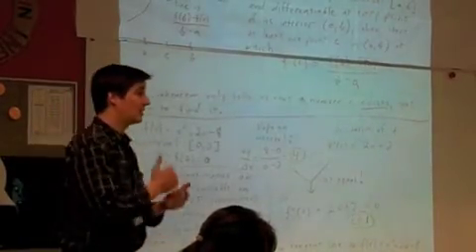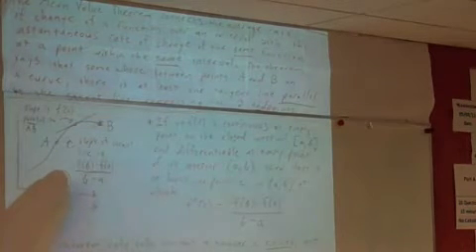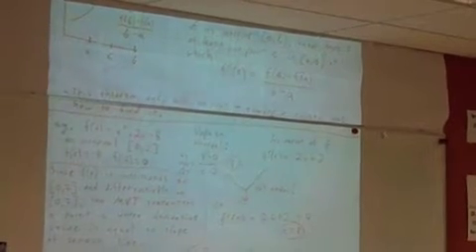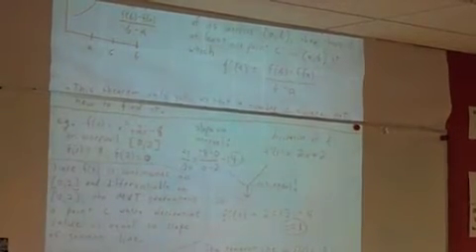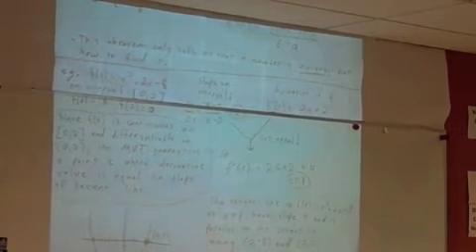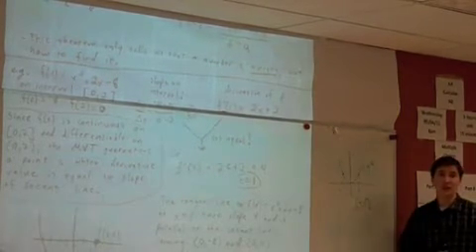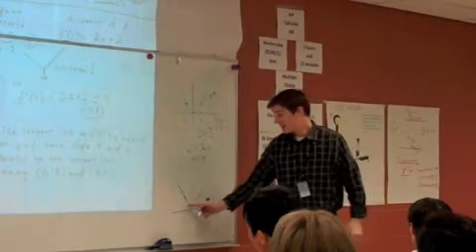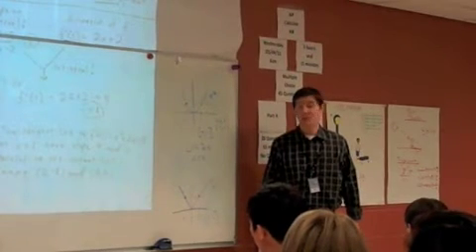Calculus 11-30-2010 part I 1